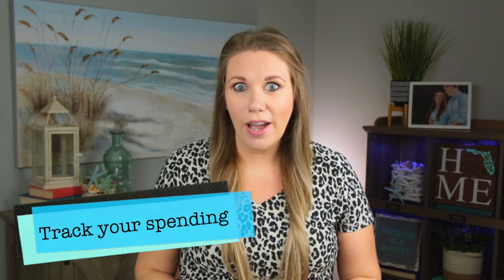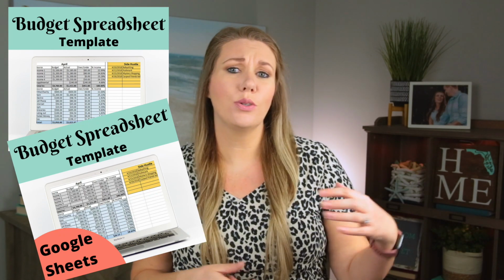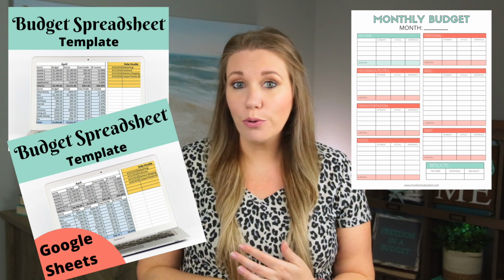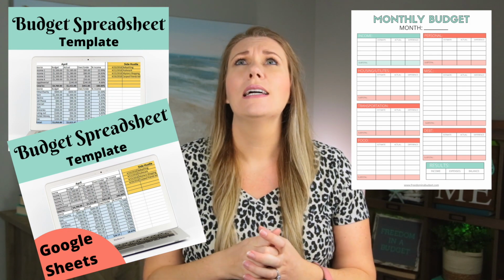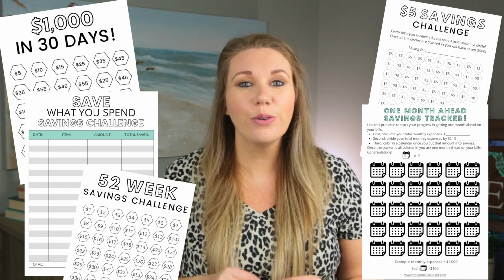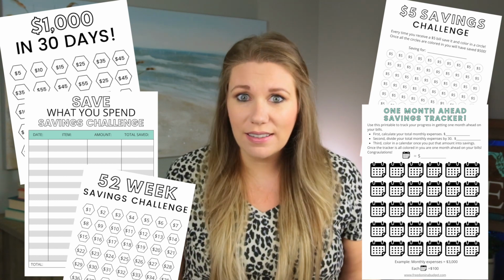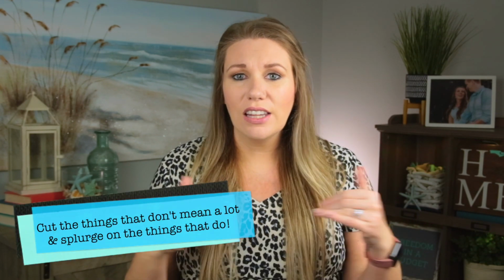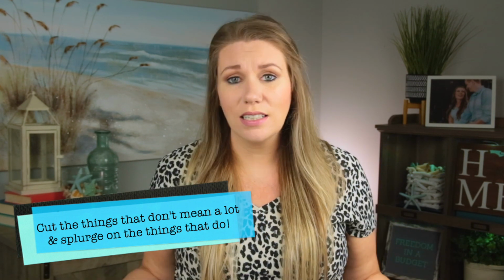Overcome Money Guilt | How to Deal with Guilt After Spending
Did you spend too much this holiday season? This is common and today I’m going to give you an action plan to get back on track!

💵 Where I keep my sinking funds: CIT Bank: Great Savings Account to Earn High Interest

➡️ Dreamer To Profitable Course: How to build a profitable business so you can finally live the life you deserve to have!

🙋🏼‍♀️Don't Put Your Eggs In One Basket! I Have Multiple Brokerage Accounts!

Overcome Money Guilt | How to Deal with Guilt After Spending | Recover from overspending